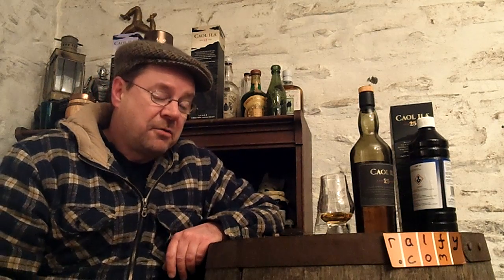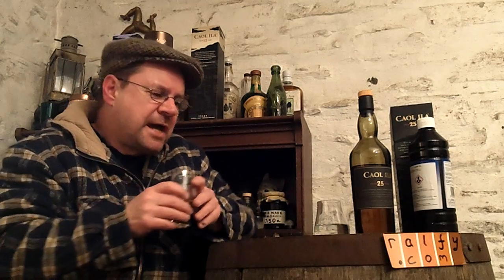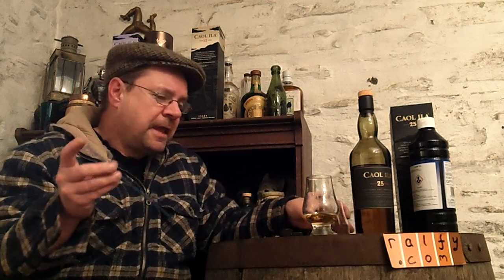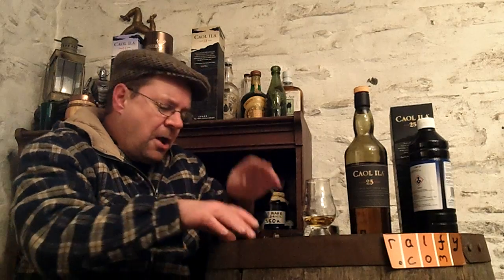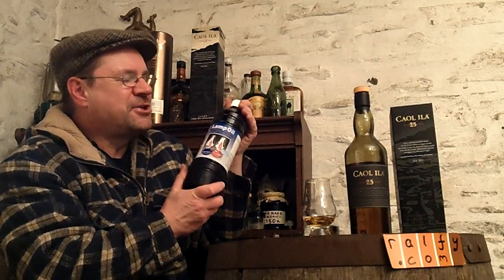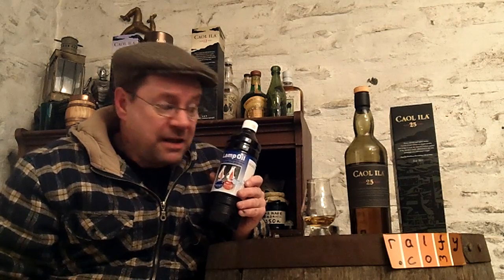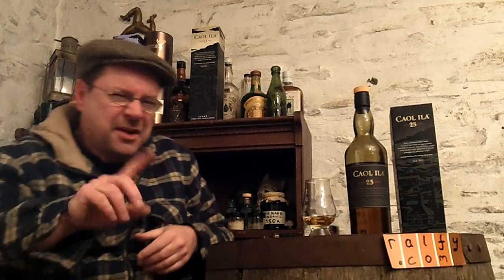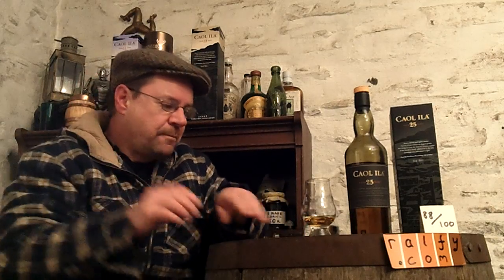whisky review 431 - Caol Ila 25yo single malt @43%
. . . classic engineered official brand with 'old' flavours but rather standard form.